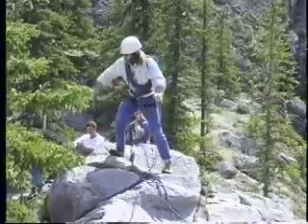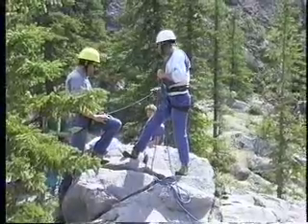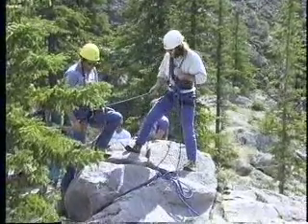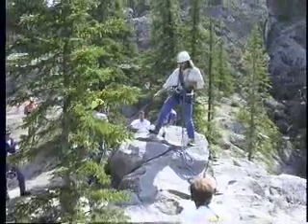Climbing Tools: Shoulder Belay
SHOULDER BELAY: This is a common guides tool. However it is also the most commonly misused belay in the mountaineering world. Young guides will often use this tool far to much and put themselves and their clients at risk. The footage is from a Yamnuska Mountain School staff training with ACMG instructors. If you take people out into the mountains and act as a trip leader this is worth watching.
A few more links on short roping and its hazards.